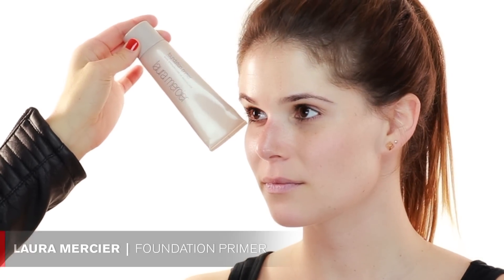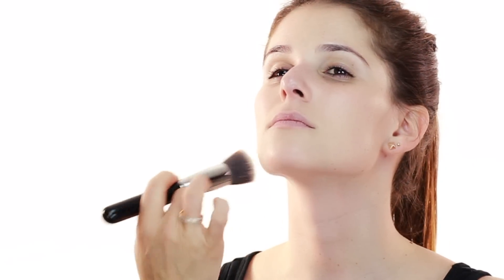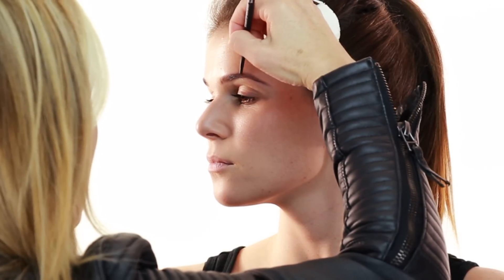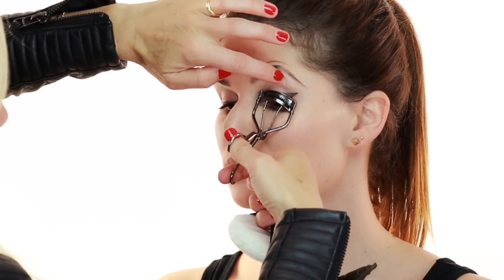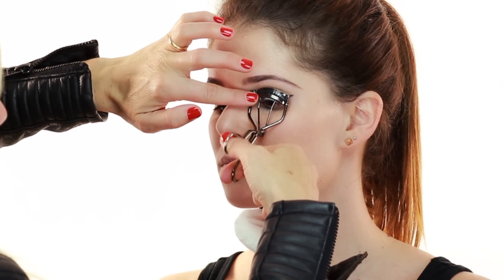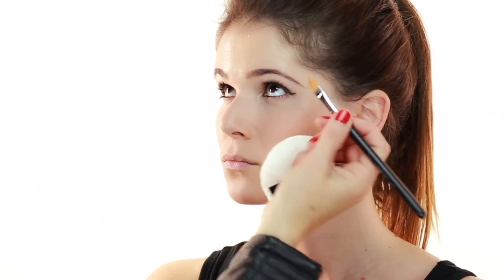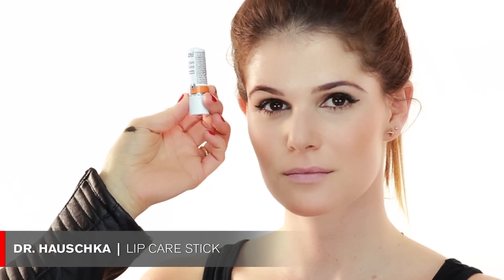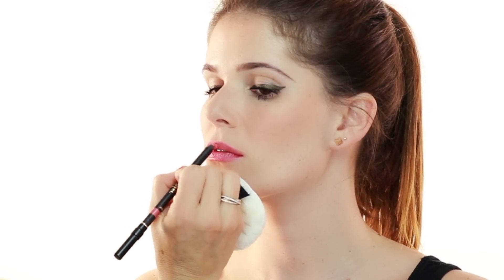HOT SPRING MAKE UP TUTORIAL BY CELEBRITY ARTIST | MONIKA BLUNDER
HOT 2013 SPRING MAKE UP TUTORIAL - See and learn step by step in this make up tutorial, how I create a fresh take on the Old Hollywood makeup look, by using a beautiful dark forest green eyeliner with a flick and a bold, bright pink lip color. Spring 2013 is all about pink lip shades. Enjoy watching how I create this fun look in easy to follow steps with products I frequently use on my clients.

My gorgeous model today is Courtney Polisky and you can follow her on Instagram

PLEASE help to spread the word, and email all of your friends about the videos and SUBSCRIBE to my channel MONIKABLUNDER, to always be the first to get notified when I release a new video

Also check out my Instagram MONIKABLUNDERMAKEUP, where you can see fun daily picture posts of my work, some of my beautiful celebrity clients, pics of my daily life and lovely family

Sign up to my Twitter account MONIKABLUNDER to get the latest news of my work fast and easy

I hope you enjoy the video tutorials.  THANK YOU VERY MUCH for all of YOUR support.
Yours,
Monika

Full Product List:

- Laura Mercier's Foundation Primer
- Giorgio Armani's Luminous Silk Foundation in #5
- Sigma Brush F80
- Anastasia's Eyebrow Comb
- Mac's Crayon Pour Les Sourcils in Lingering
- YSL's Eyeliner Effet Faux Cils in Bronze Black
- Maybelline's The Falsies in Black
- Clinique's Bottom Lash Mascara in Black
- Clinique's Airbrush Concealer in 04
- Laura Mercier's Translucent Powder
- Urban Decay's Baked bronzer ( this product is discontinued )
- Dr. Hauschka's Lip Care Stick
- Tom Ford's Lip Color in Flamingo
- Chanel's Le Crayon Levres in Rose Corail ( this color is discontinued )